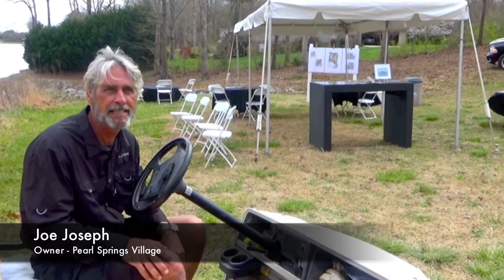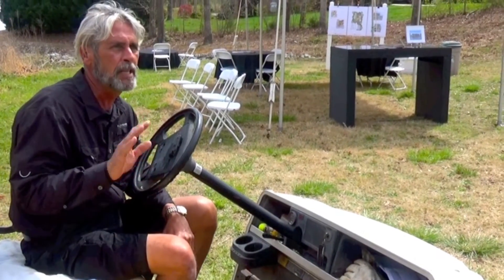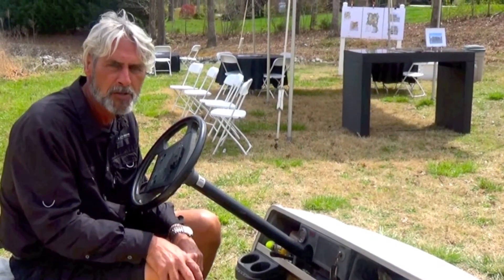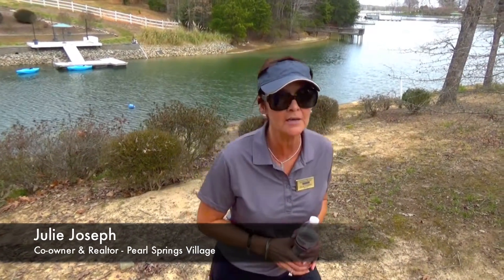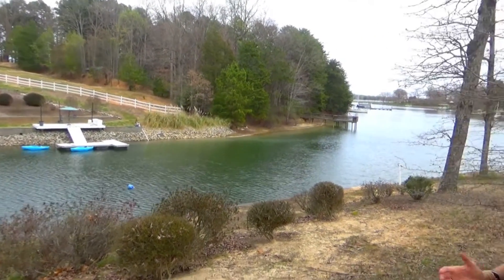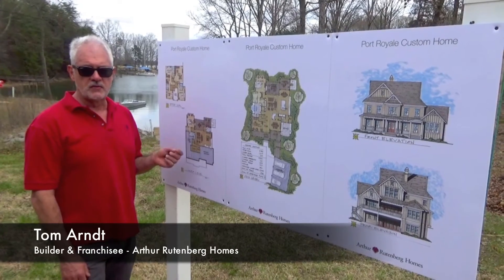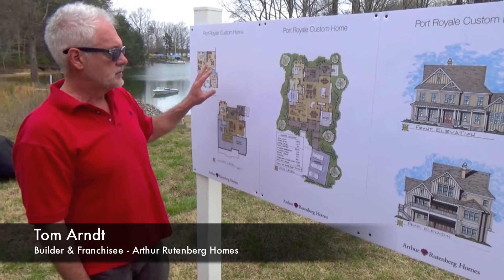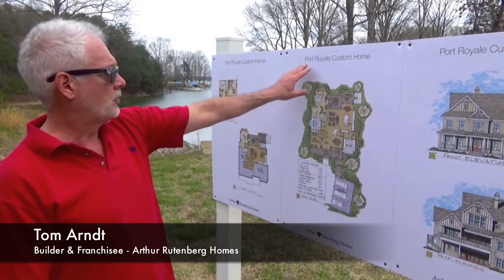Pearl Springs Village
Introducing Pearl Springs Village, an enclave of five beautiful waterfront home sites on Lake Norman. Build your custom home here with AR Homes by Bluefield Builders.

For custom home designs contact Sara Arndt: (847) 644 – 6821

Pearl Springs Village: 5008 Slanting Bridge Road, Sherrills Ford